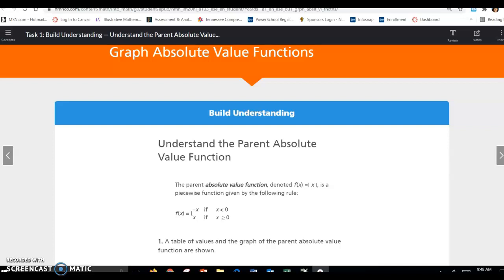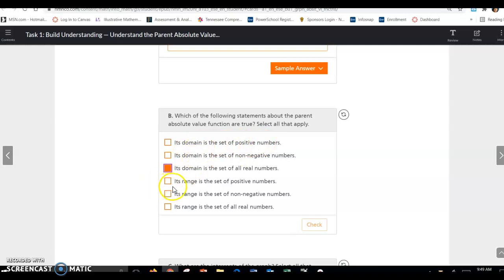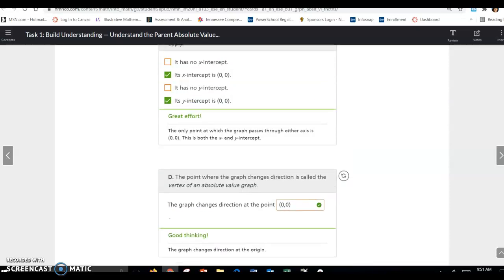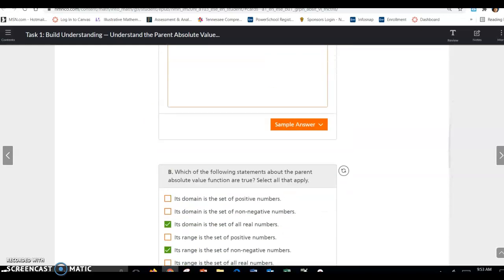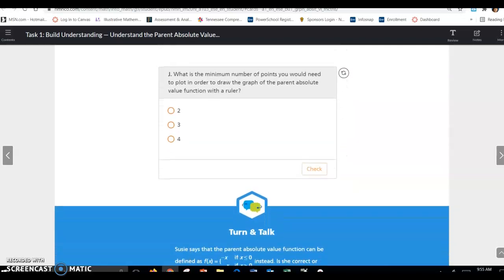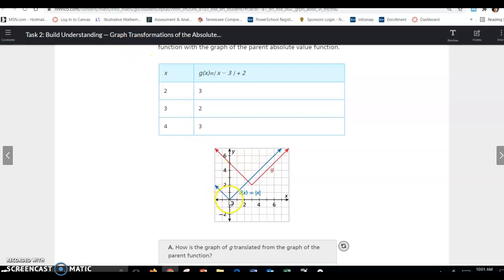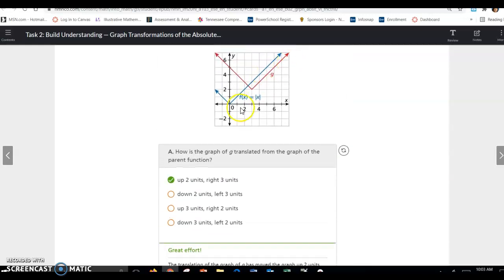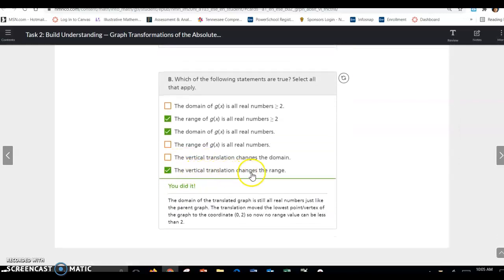Alg.1_Lesson8.2_Task1-2